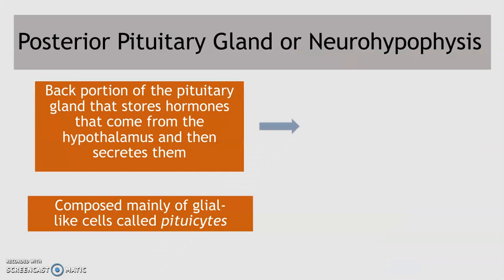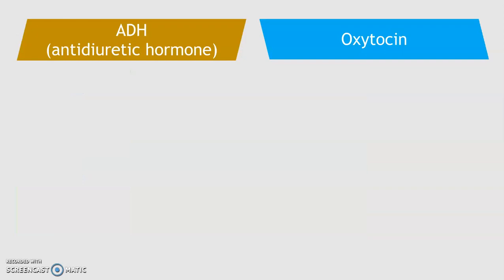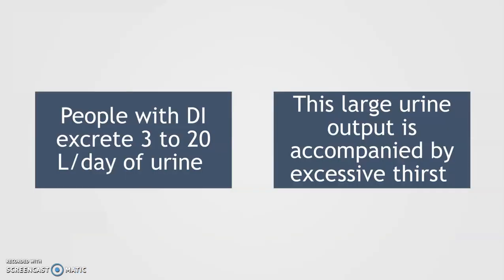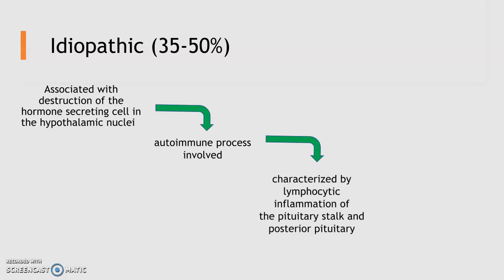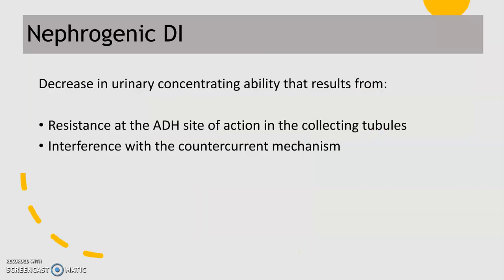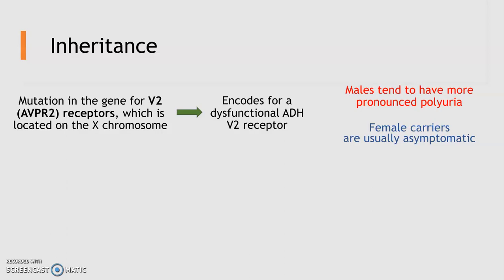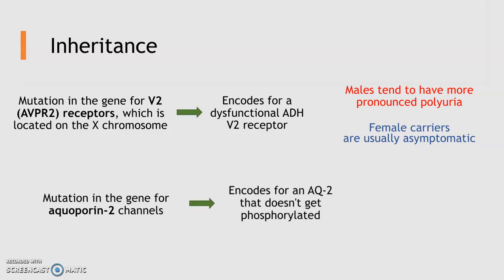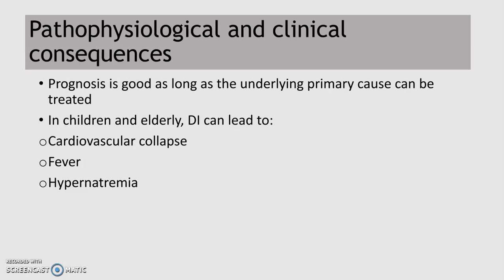Alterations of the pituitary gland - Part 1